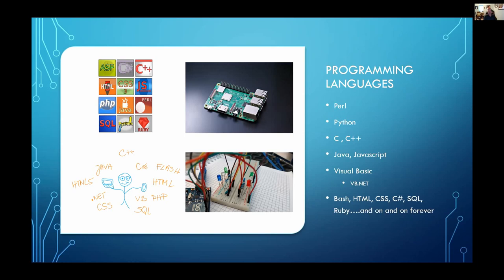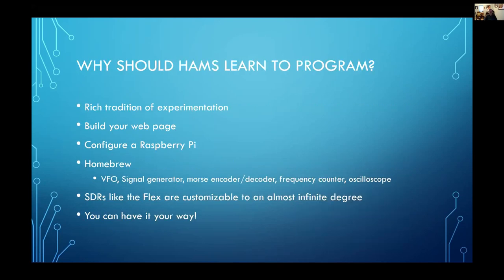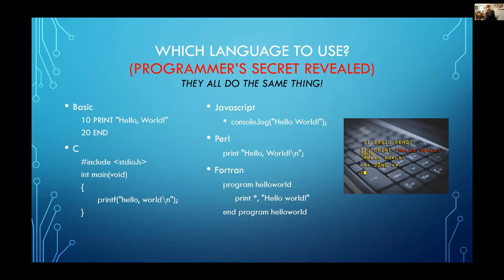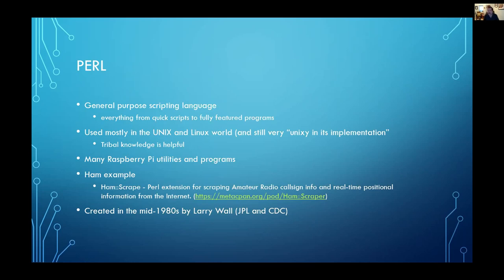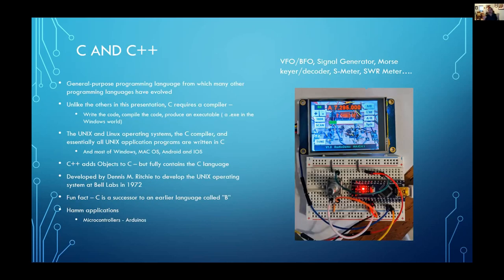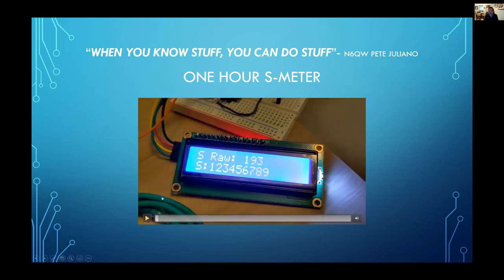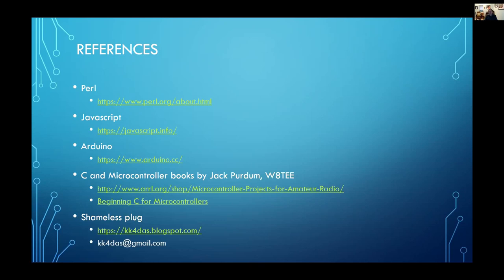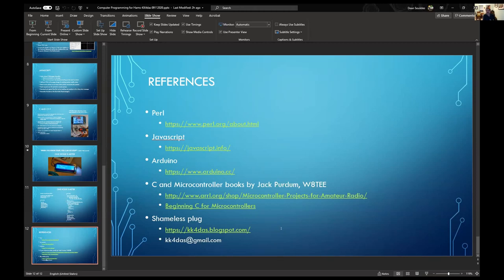Computer programming for amateur radio operators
Dean, KK4DAS gives a very quick introduction to programming, and explains why every ham radio constructor and operators should learn it.

00:00 Introduction
01:01 Why you should learn to write programs?
03:25 What is a computer programming language?
06:14 Why should hams learn to program?
10:58 Which programming language to use?
14:47 Perl
17:22 Python
20:02 Javascript
21:46 C and C++
25:22 A 1 hour S-Meter for your radio
30:21 Useful references
30:30 What about PIC processors?